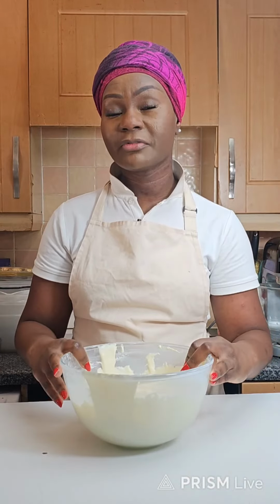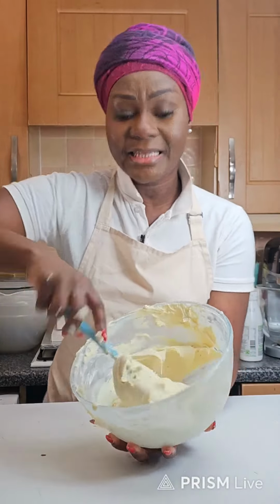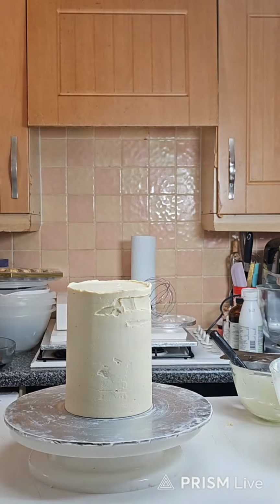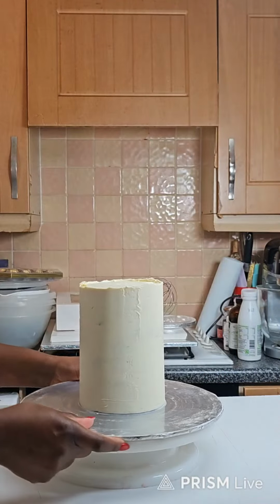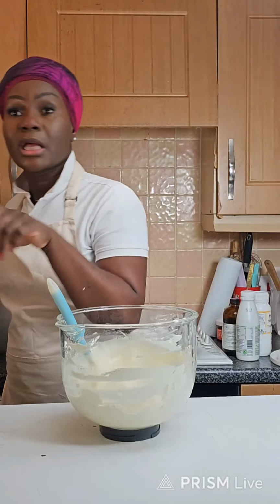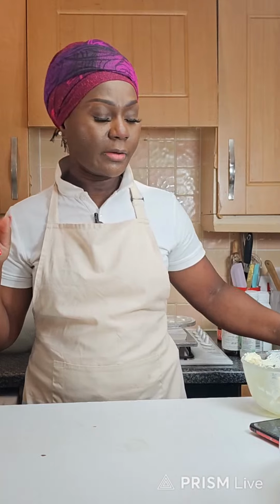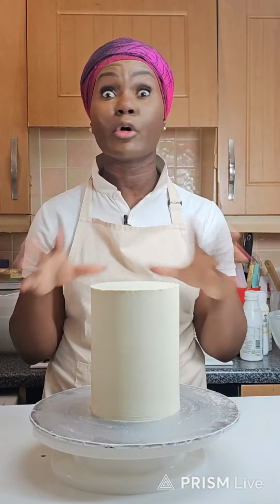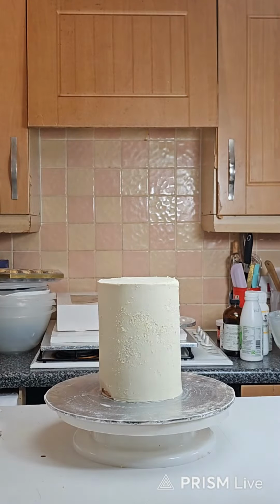Live|How to make and use simple white chocolate ganache for covering a cake part 2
Join me in this Live ganache class  where I show you how to prepare simple white chocolate ganache for covering cakes 24 hours after it has been made. In this tutorial you will learn how to reformulate your ganache consistency after it has set preparing it ready for crumb coating and covering your cake.
900g white chocolate(Aldi own brand)
290mls double cream( not fresh cream)
40mls corn syrup
10g salt